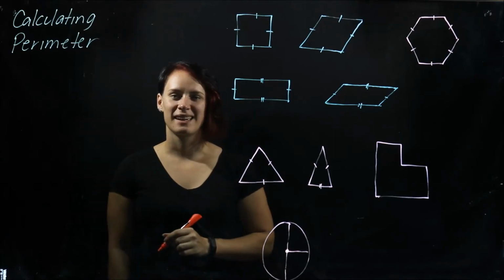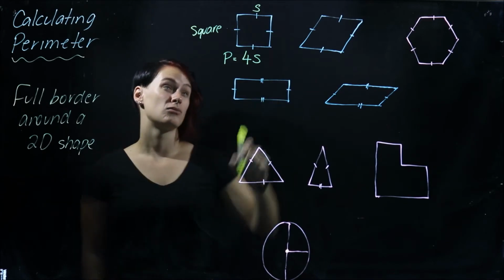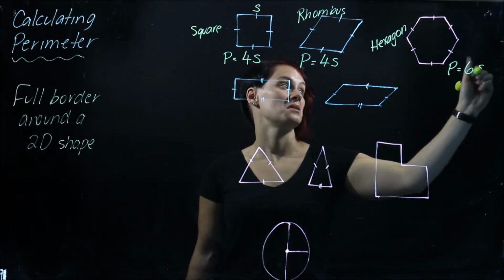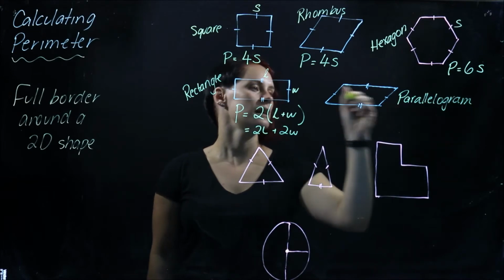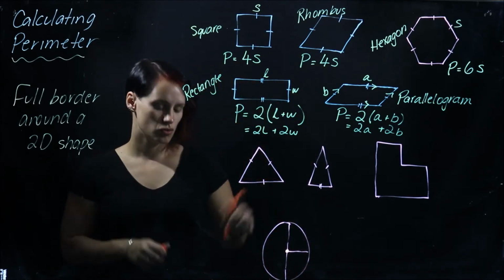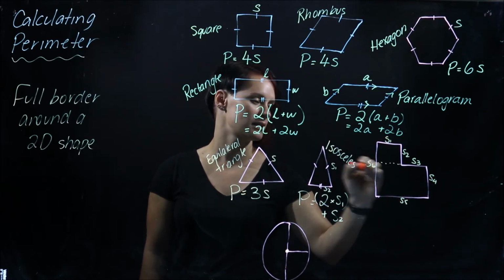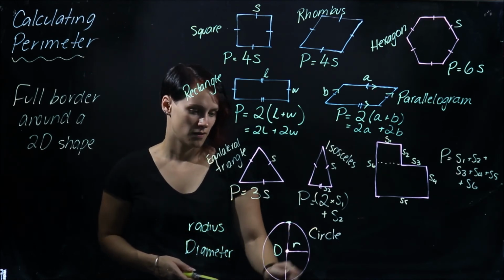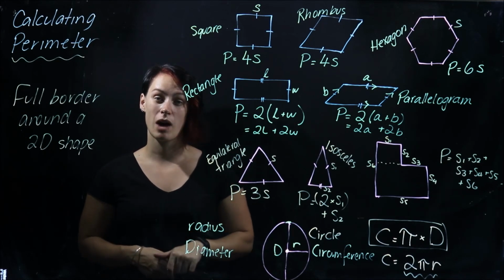Flipped Learning - Perimeter rules